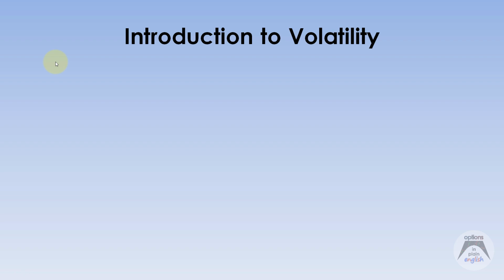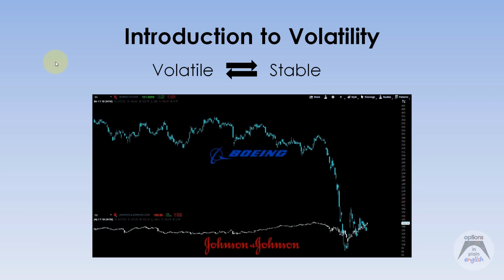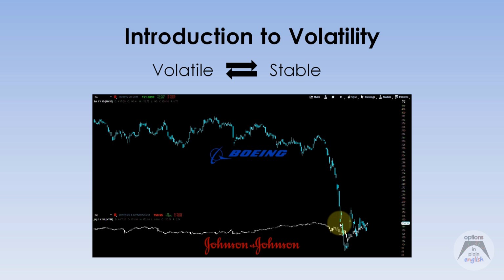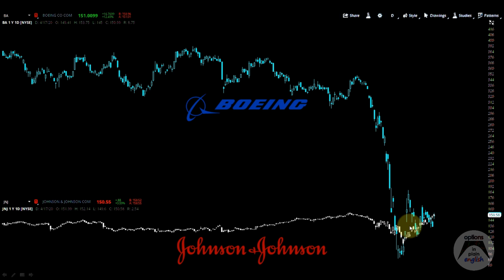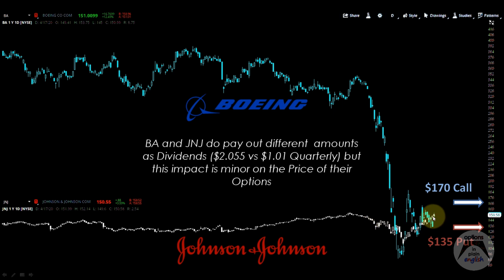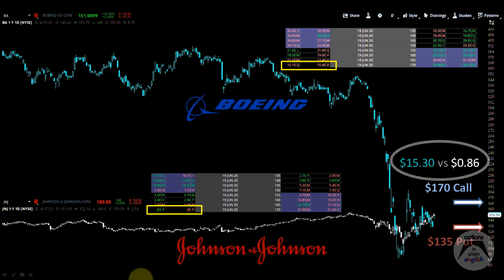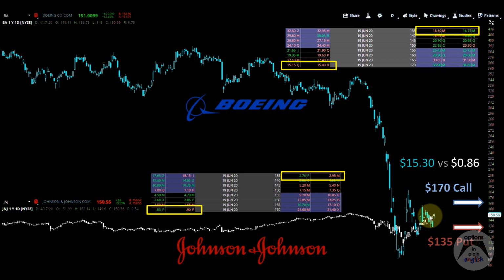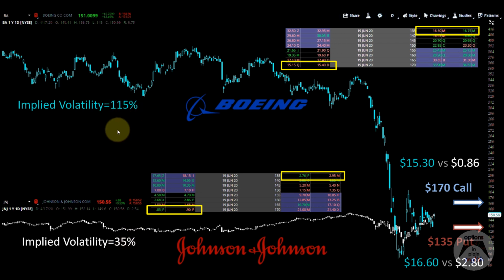Introduction to Volatility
Volatility is a very important concept in Options Trading. In this introductory lesson you will learn what Volatility is conceptually and how it affects Option Prices in practice.